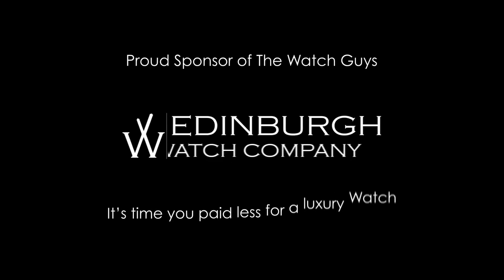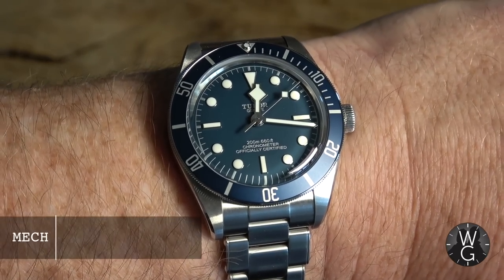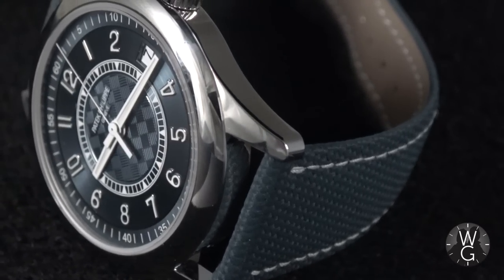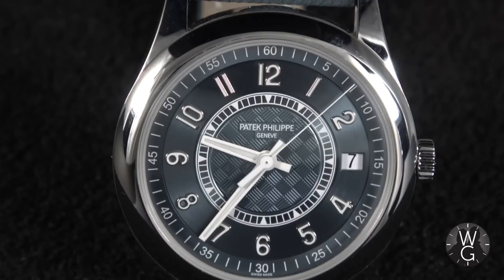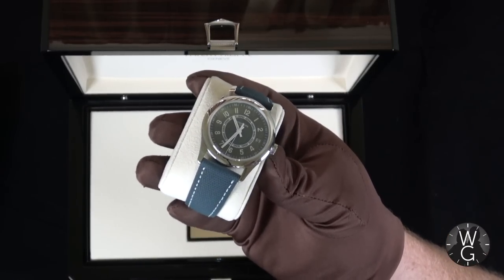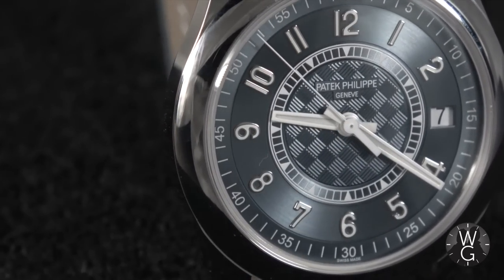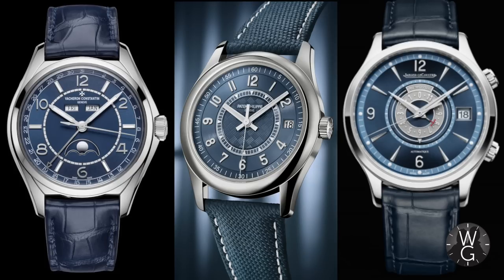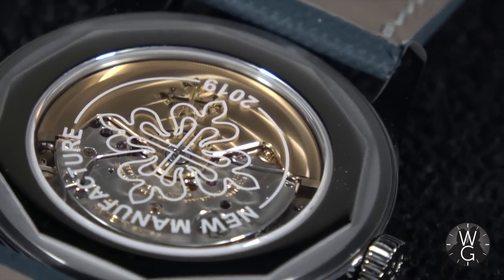Patek Philippe Calatrava 6007A. This Week's Watch - | TheWatchGuys.tv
This Week's Watch - NEW Patek Philippe Calatrava 6007A - I've actually got one!

This Week’s Watch is the brand new Patek Philippe Calatrava 6007A – the limited edition one

Patek announced the 6007 in June 2020 as a limited edition to celebrate the completion of its new HQ outside Geneva. It’s blue, it features an unusual carbon-fibre effect dial, and its stainless steel. That makes it one desirable new Patek – and the kicker is, they are only making 1,000 of them worldwide. And TheWatchGuys.tv has got one!

Episode includes:
Watch history
Unboxing

Chapters:
00:00 Edinburgh Watch Company opening message
00:13 Hello and welcome
00:44 Opening titles
01:19 Wrist Watch Check - Tudor Black Bay 58 Navy
02:19 This Week's Watch - Patek Philippe Calatrava 6007A
05:09 Does anyone care about buildings?
06:19 Unbox-O-Vision - the full unboxing
08:24 Why is this watch so interesting?
13:12 How and why did I buy this watch?
14:06 Thank you for watching
14:44 Titles

Each week, your two hosts, Damian and Jason will reveal another watch from their collection and talk about its history, the buying story, its design, movement, value and allure. You’ll get an unboxing, stats, sumptuous visuals, and, most importantly – two enthusiastic guys talking about watches.

Credits
The Watch Guys are:
Damian Butt
Jason Taylor

Title Sequence
Exentia